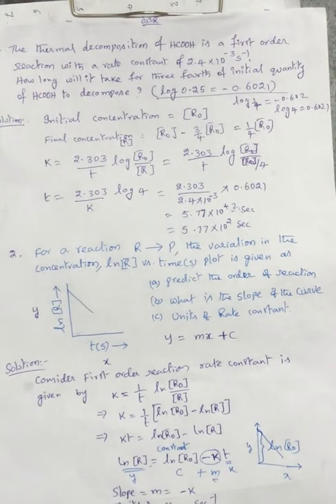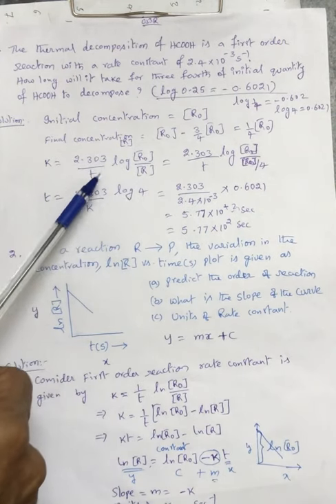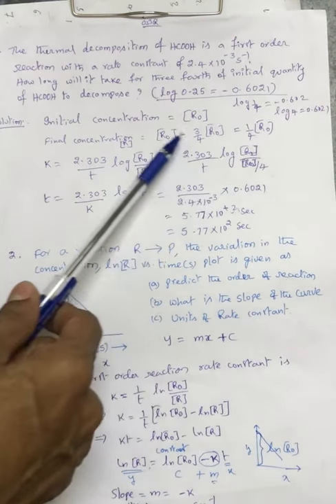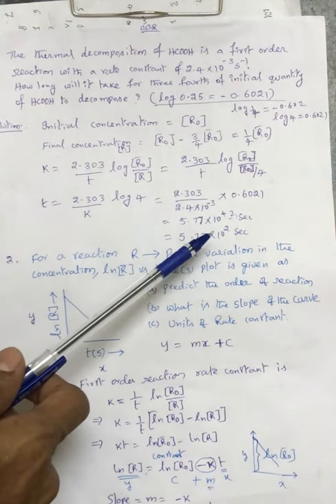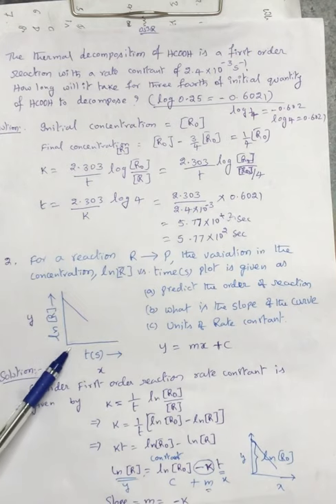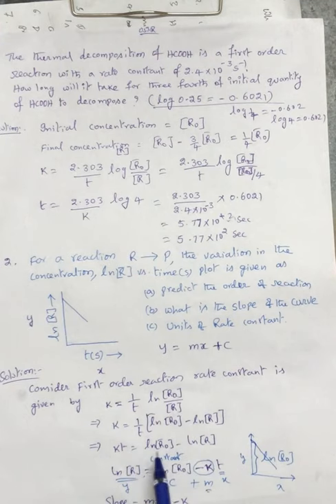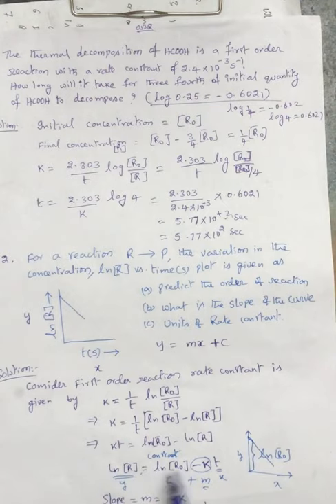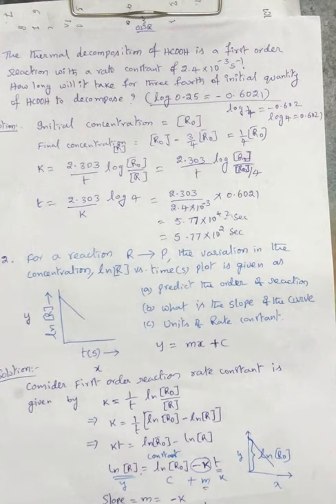Class 12 Chemistry ELECTROCHEMISTRY Questions and solutions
Class cbse board exam questions and solutions
Electrochemistry